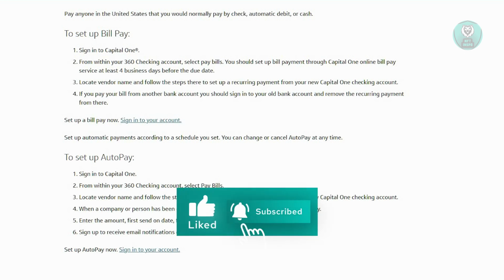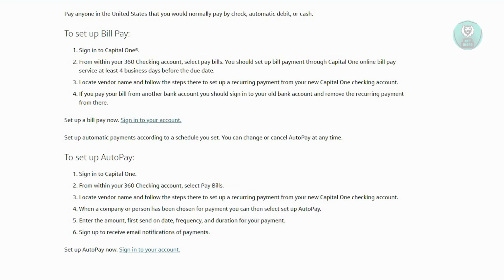How To Make Payment On Capital One (2025)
If you want to be able to make payment on capital one then this video will be perfect for you!